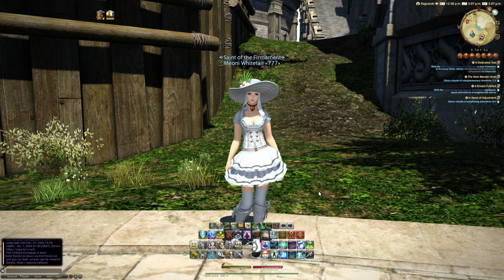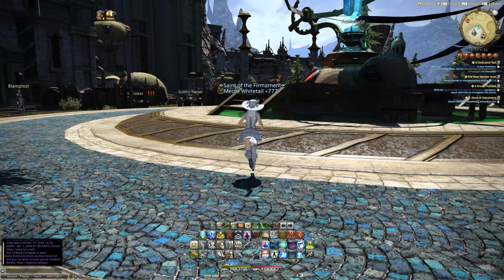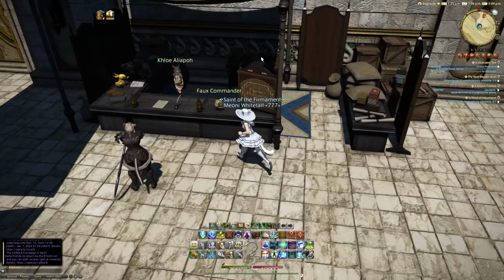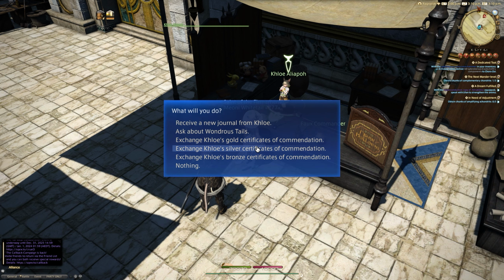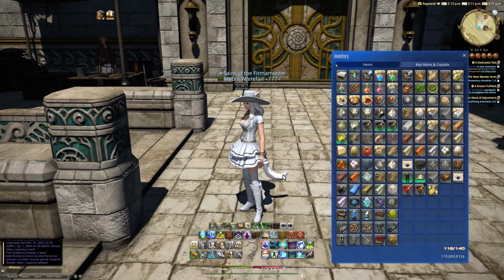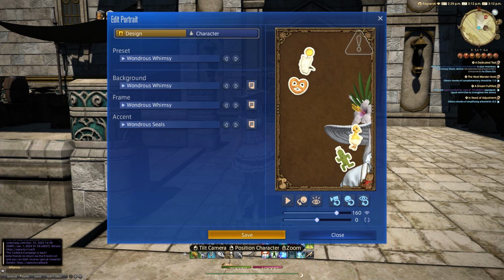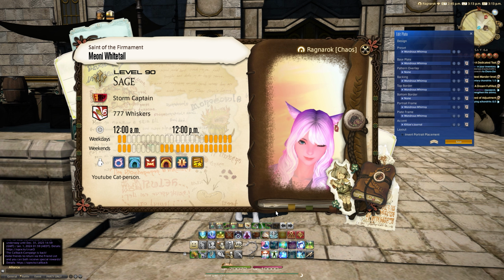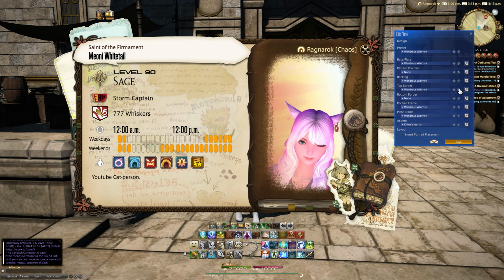FFXIV: Wondrous Whimsy Framer's Kit!